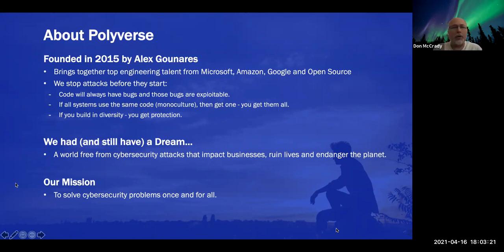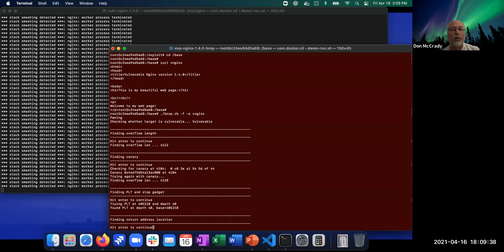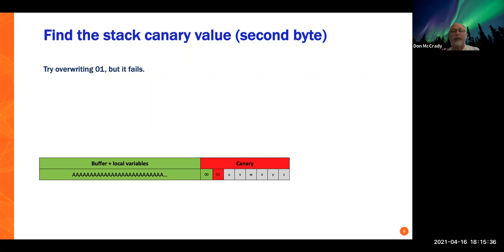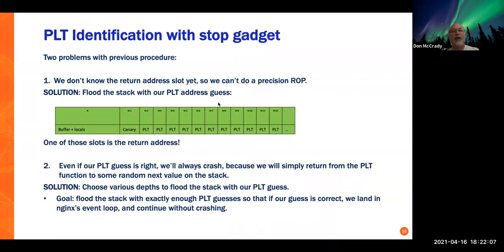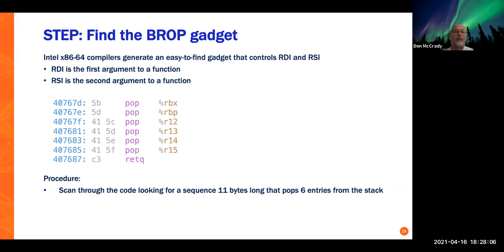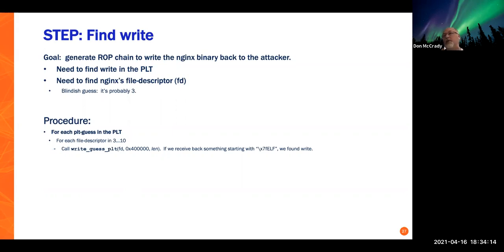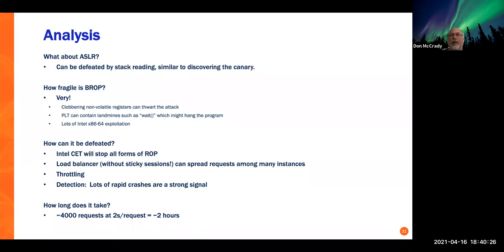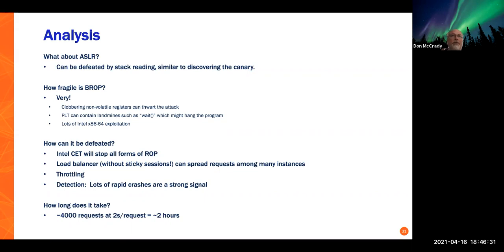Anatomy of a Blind ROP Attack — Don McCrady Cybersecurity Conference Talk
This is a talk I gave in 2020 for the Cybersecurity Conference while I was working at Polyverse.  (I recently retired from that company.)

In this video, I talk about a Blind ROP attack against an old vulnerable nginx server, going into great detail on how the attack works and then some ways to thwart the attack.